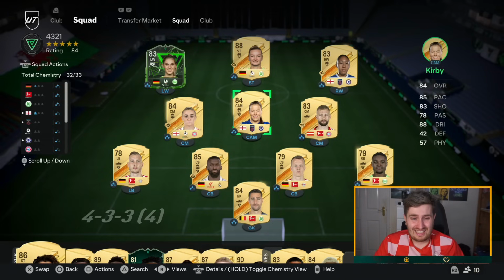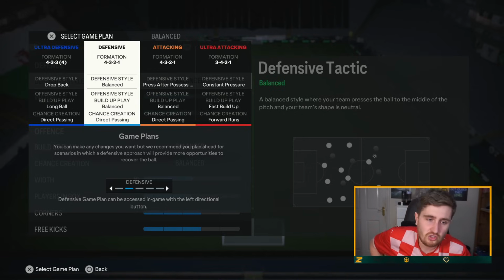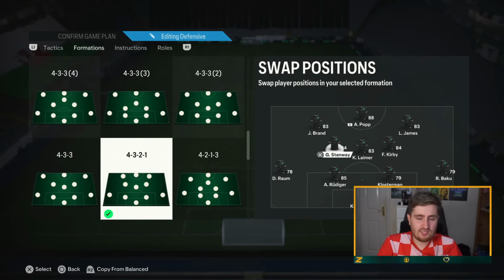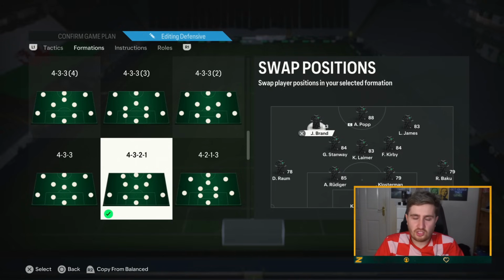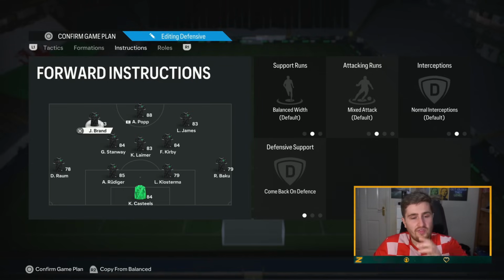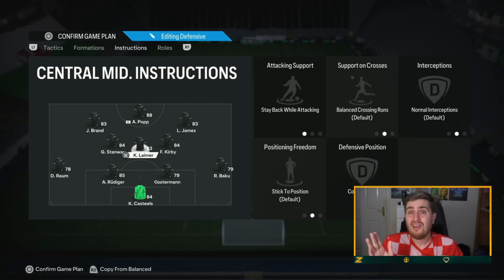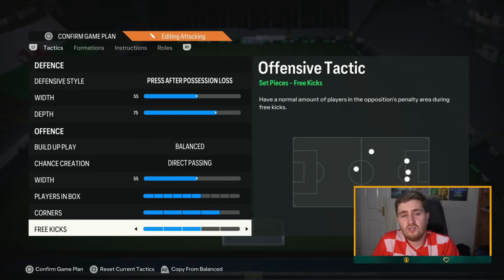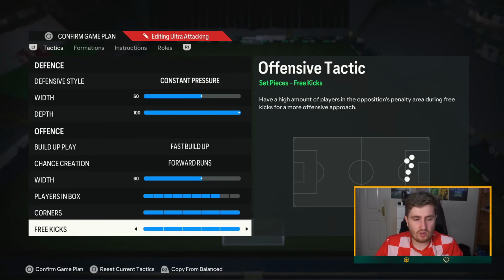The 4321 Is Still INSANE! 🔥 BEST EA FC 24 Custom Tactics, Instructions and Formation!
Hey guys, Zelonius here! In this video I will be showing you the best 4321 custom tactics on EA FC 24! The 4321 is still a top meta tactic, watch this 4321 custom tactics + instructions video to see all about one of the best formations on EA FC 24!